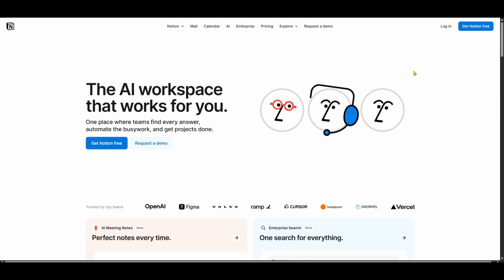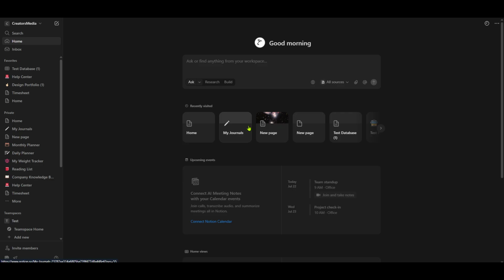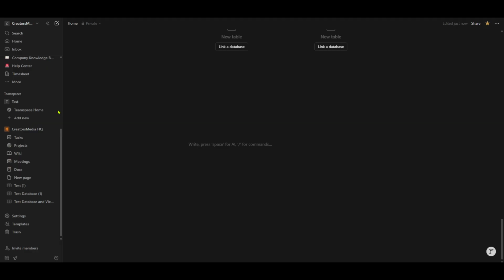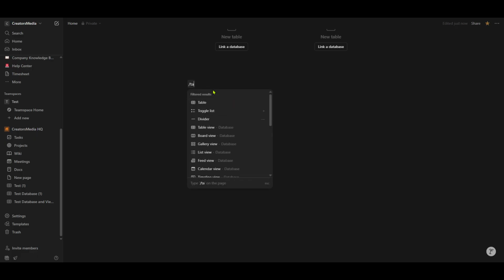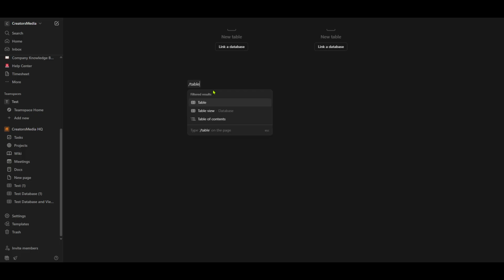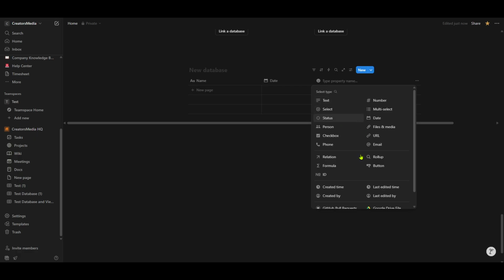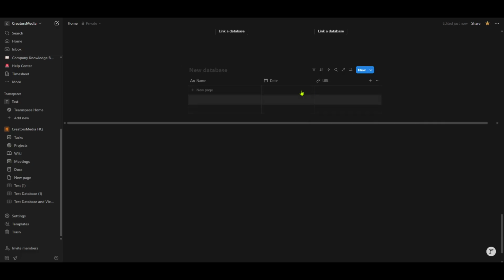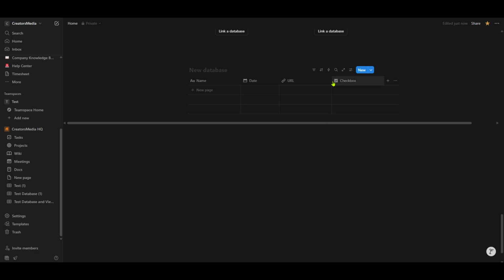How To Create Timetable On Notion [2025 Guide]